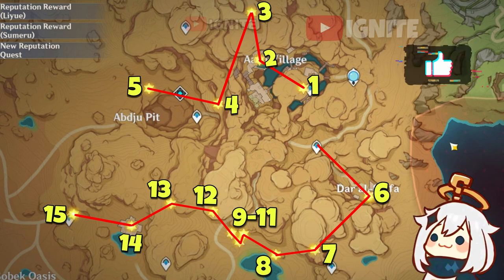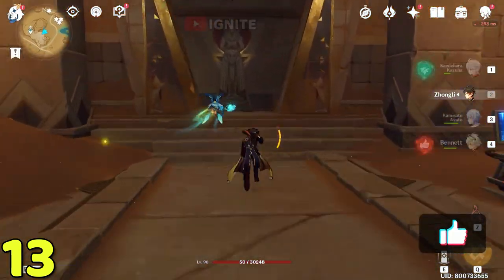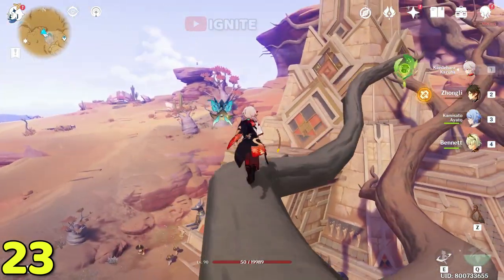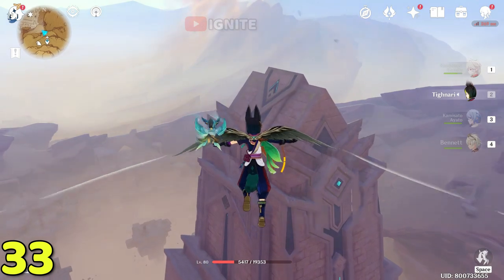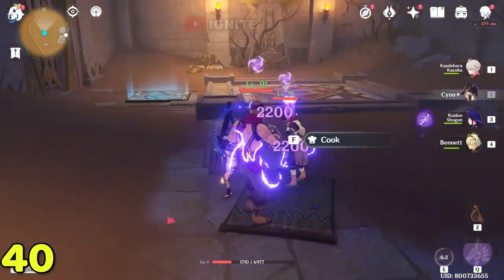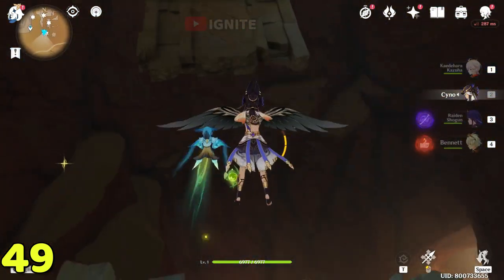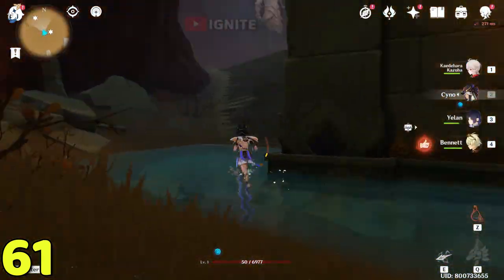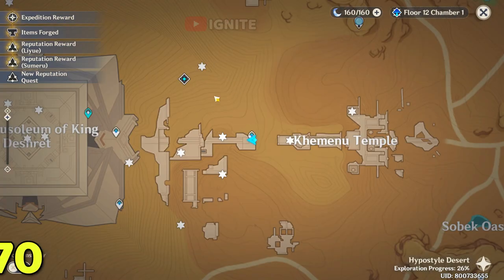ALL 180 Dendroculus Locations ( TIMESTAMPS AND DETAILED GUIDE) - Sumeru Desert 3.1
00:00 map 1
00:10 Dendroculus 1
00:33 Dendroculus 2
00:45 Dendroculus 3
01:07 Dendroculus 4
01:21 Dendroculus 5
01:31 Dendroculus 6
01:57 Dendroculus 7
02:34 Dendroculus 8
02:55 Dendroculus 9
03:35 Dendroculus 10
04:11 Dendroculus 11
04:21 Dendroculus 12
05:00 Dendroculus 13
06:13 Dendroculus 14
07:30 Dendroculus 15
07:49 Map 2
07:58 Dendroculus 16
08:15 Dendroculus 17
08:55 Dendroculus 18
09:28 Dendroculus 19
10:10 Dendroculus 20
10:23 Dendroculus 21
10:38 Dendroculus 22
11:09 Dendroculus 23
12:16 Dendroculus 24
13:06 Dendroculus 25
13:31 Dendroculus 26
14:00 Dendroculus 27
14:46 Map 3
14:55 Dendroculus 28
15:32 Dendroculus 29
15:52 Dendroculus 30
16:03 Dendroculus 31
16:33 Dendroculus 32
17:45 Dendroculus 33
18:06 Dendroculus 34
18:28 mao 4
18:37 Dendroculus 35
19:23 Dendroculus 36
20:02 Dendroculus 37
20:41 Dendroculus 38
21:58 Dendroculus 39
22:41 Dendroculus 40
26:30 Dendroculus 41
26:54 Dendroculus 42
27:11 Map 5
27:23 Dendroculus 43
27:47 Dendroculus 44
27:57 Dendroculus 45
28:10 Dendroculus 46
28:55 Dendroculus 47
29:30 Dendroculus 48
29:59 Dendroculus 49
30:20 Dendroculus 50
30:53 Dendroculus 51
31:00 Dendroculus 52
31:27 Dendroculus 53
32:07 Dendroculus 54
32:34 Dendroculus 55
33:31 Dendroculus 56
34:07 Dendroculus 57
34:36 Dendroculus 58
34:54 Dendroculus 59
35:23 Dendroculus 60
35:40 Dendroculus 61
36:20 Dendroculus 62
36:42 Dendroculus 63
36:53 Dendroculus 64
38:45 Dendroculus 65
39:13 Dendroculus 66
40:01 Dendroculus 67
41:03 Dendroculus 68
41:41 Dendroculus 69
42:14 Dendroculus 70